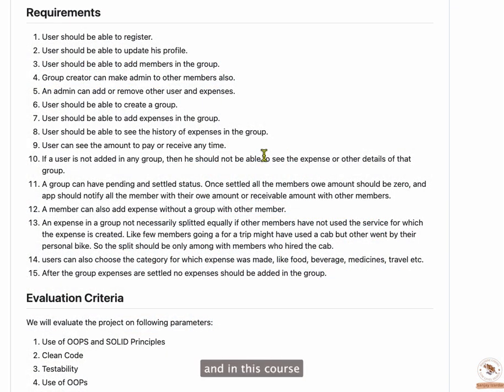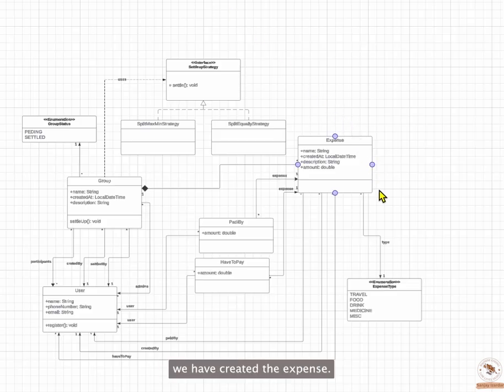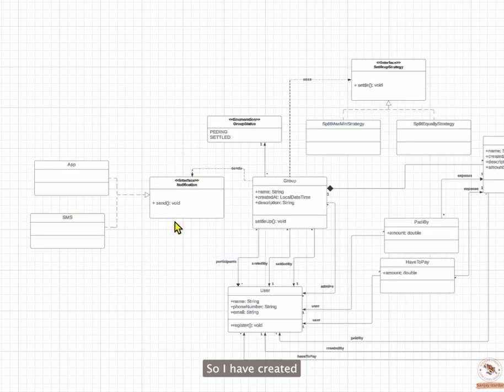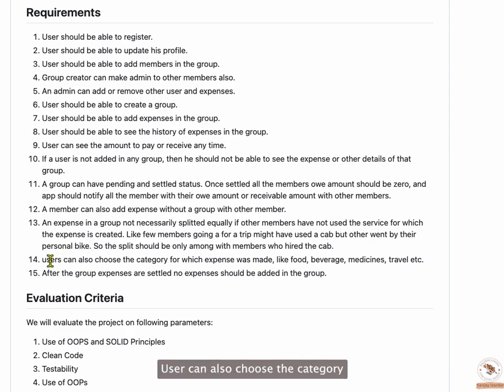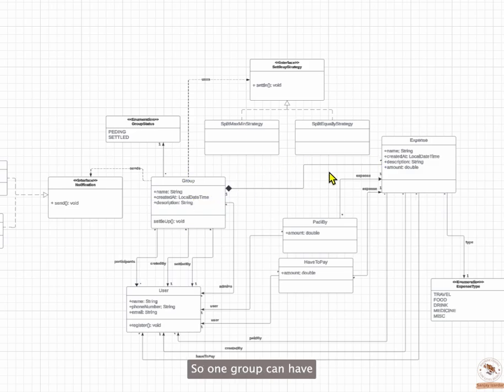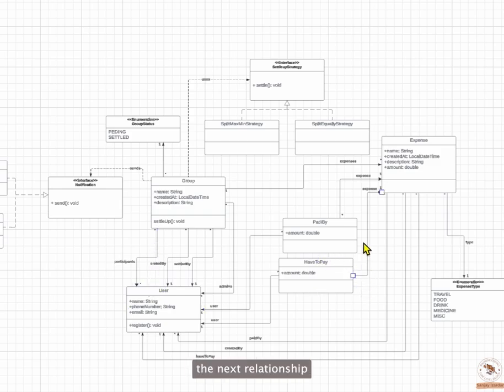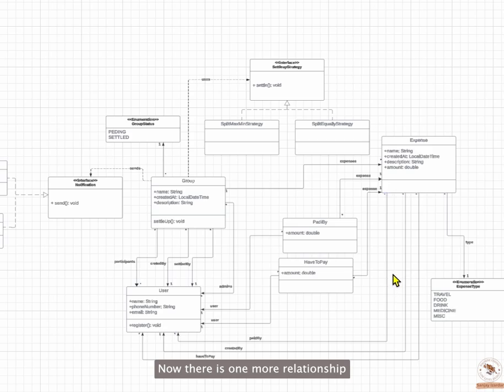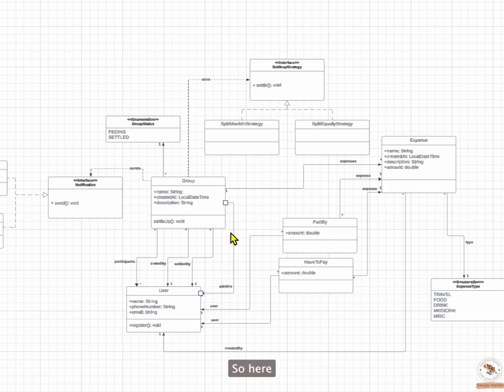Splitwise Class Diagram | Machine Coding Round | Low Level Design - Part 4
This chapter explains how we can create classes and establish relation between those classes from the requirement list of Bill Sharing system like Splitwise.